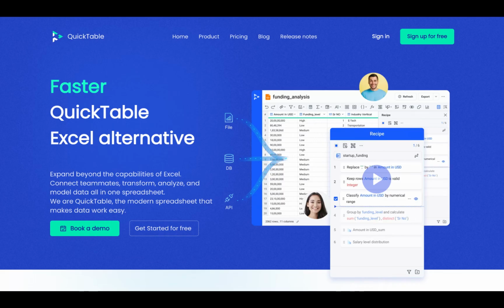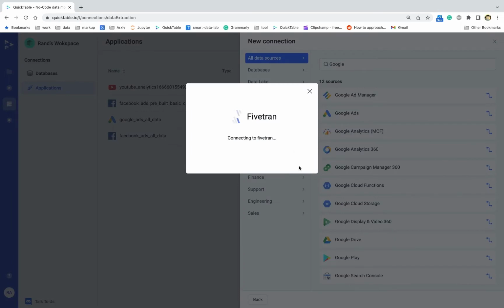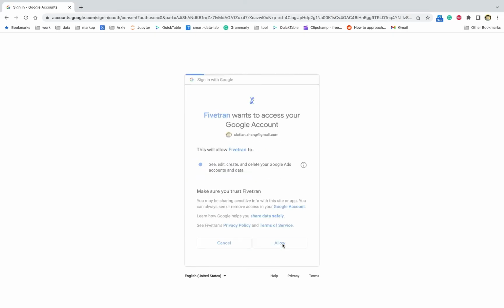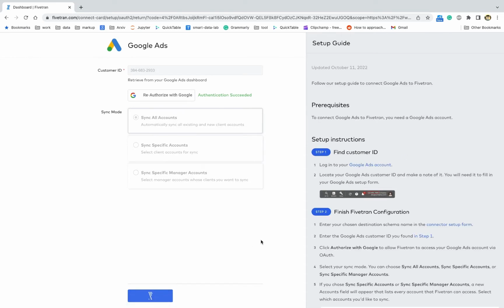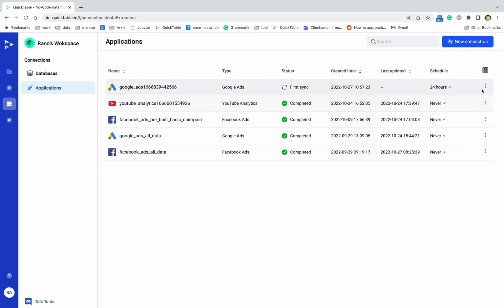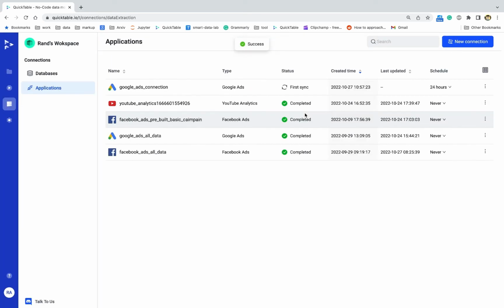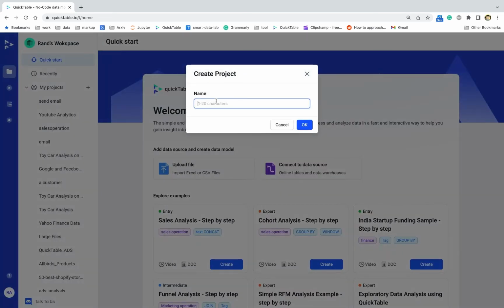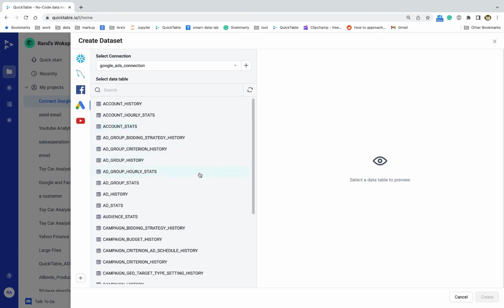How to import Google Ads Data into QuickTable - Modern Excel Alterantive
In this video, I will introduce how to import Google Ads data into QuickTable.